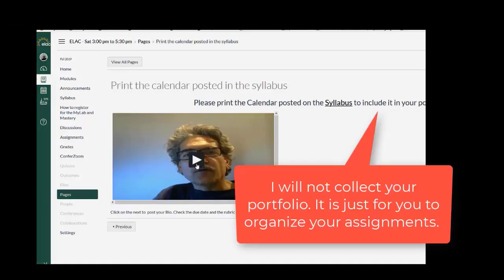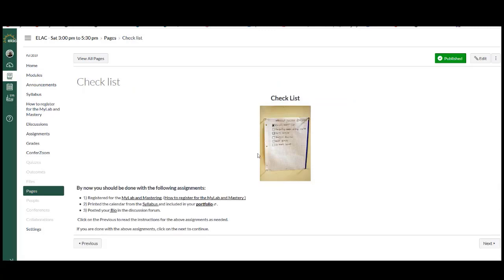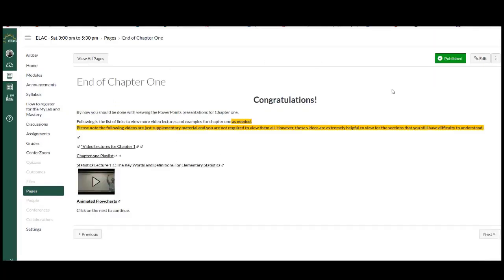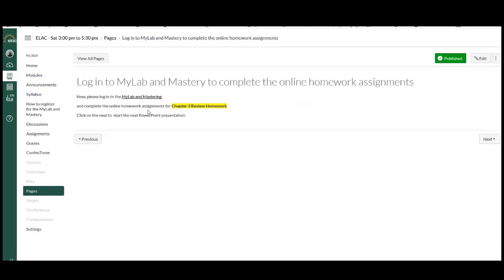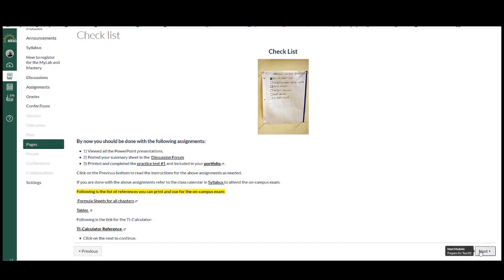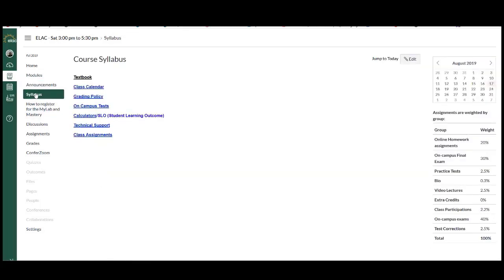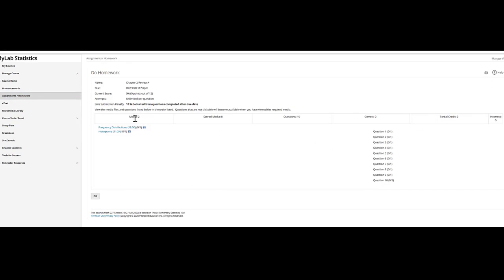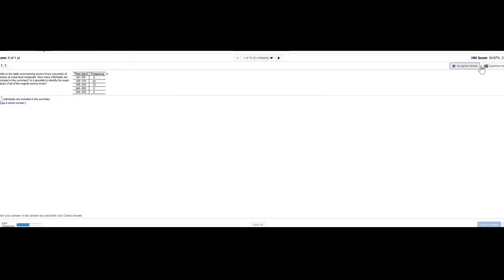Math 227 Online Orientation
Online Orientation for Math 227